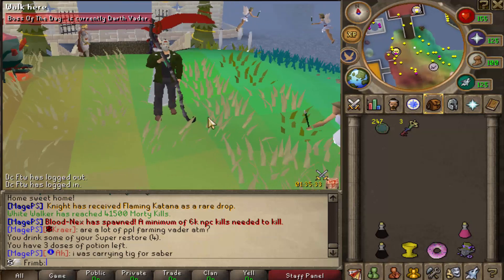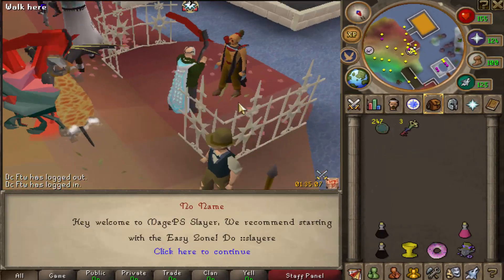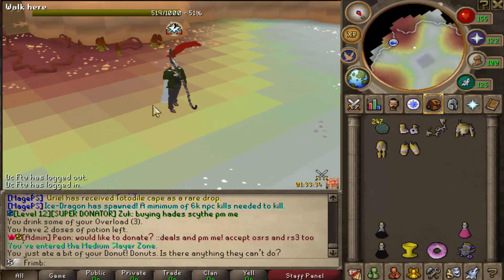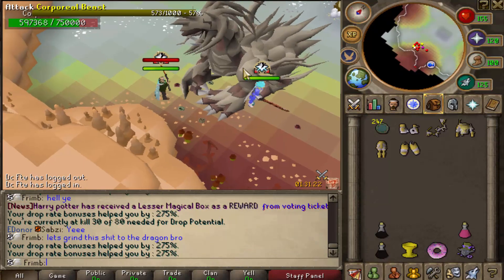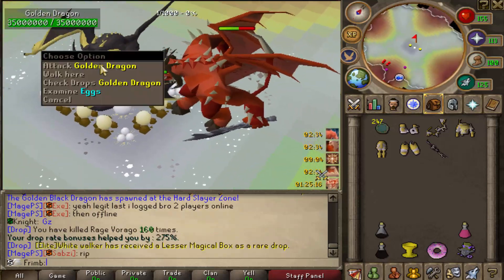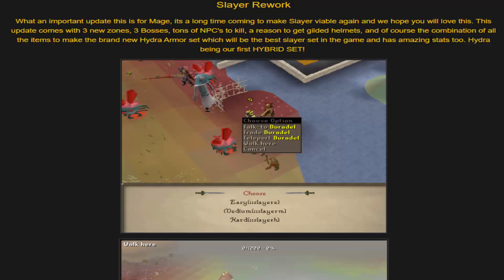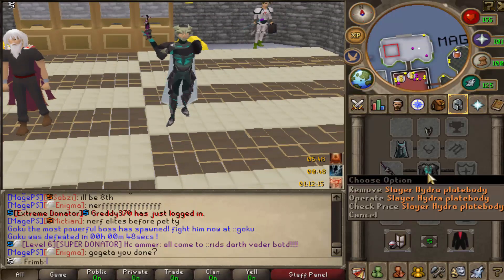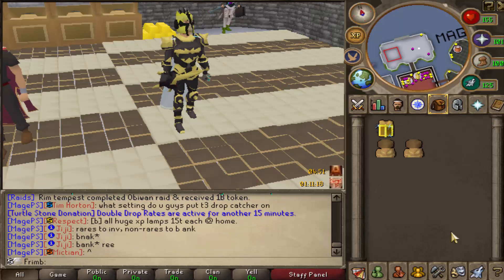THIS *CUSTOM SLAYER* IS SO UNIQUE! (NEW GEAR AND ZONE BOSS) - MAGEPS RSPS + HUGE GIVEAWAY!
THIS *CUSTOM SLAYER* IS SO UNIQUE! (NEW GEAR AND ZONE BOSS) - MAGEPS + HUGE GIVEAWAY!
(Use Ref Frimb In-Game)
► Channel Membership's are here! (Show Your extra support + get perks and more!)
► Giveaway Info : x2 Halloween Boxes! ($100) + magical Box to first comment! (FOLLOW ALL RULES)
1. Like this video!
4. Comment your IGN below

Sometimes I choose the first comment to win so having post notifications on helps a lot!

Livestream on here quite a bit! Other games besides Runescape/RSPS!